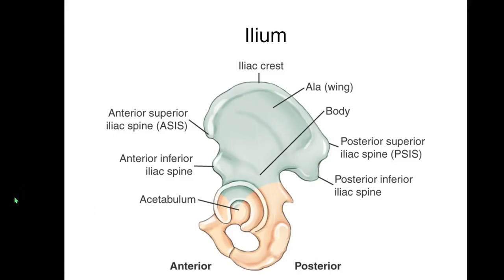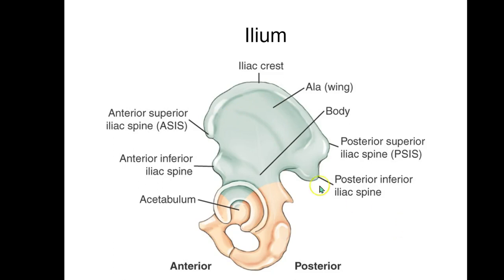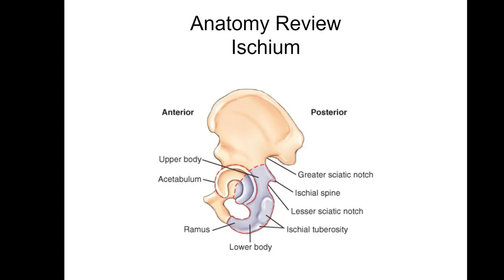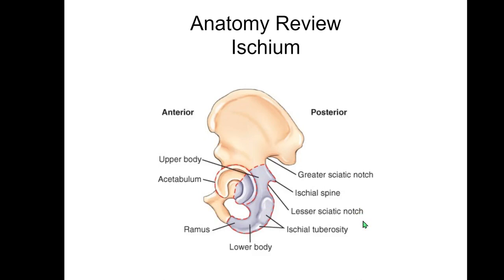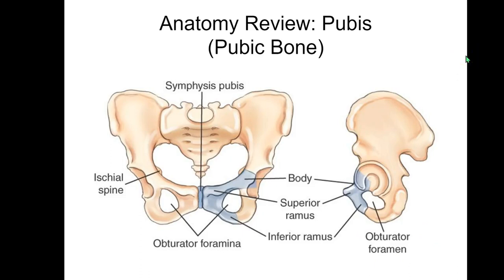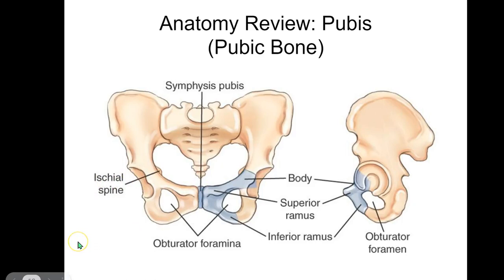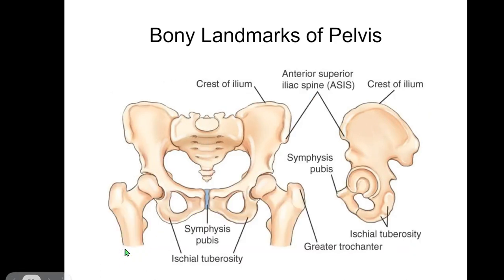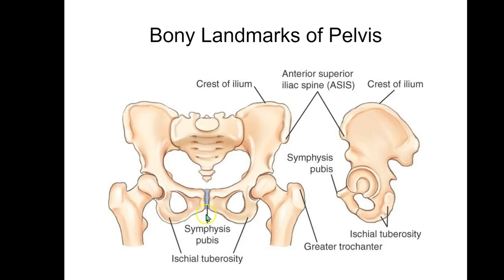Femur & Pelvic Girdle Anatomy Part 2 of 4